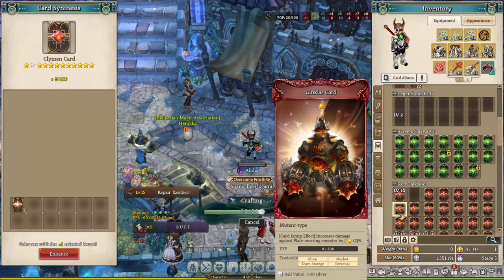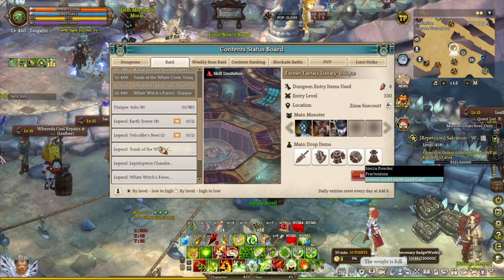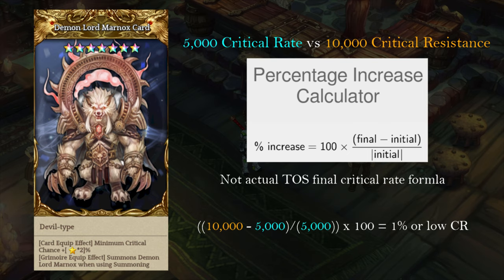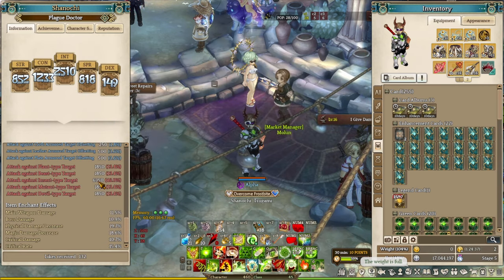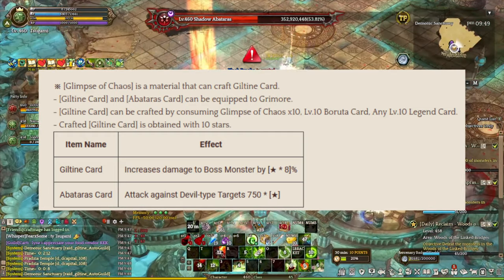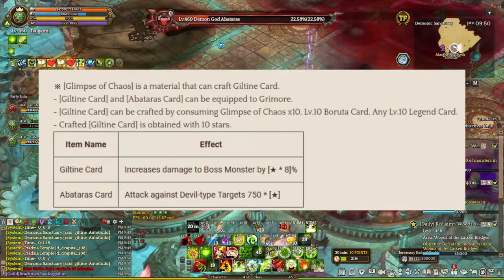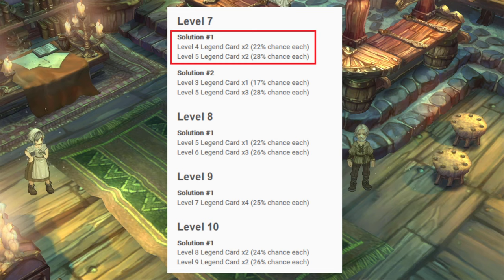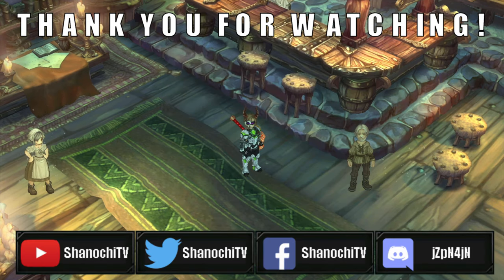Tree of Savior: Legendary Card Guide 2021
The legendary card system is one of the end-game contents where players obtain powerful golden/yellow legendary cards to boost their character stats. There are many legendary cards out there such as Demon Lord Zaura, Nuaele, Rexipher, Mirtis, and more. In this video guide, I'm going to break down the process on how to obtain the materials and upgrading the Legendary cards.
✅ Video Timestamp ✅
• 0:00 - Introduction
• 0:30 - About Legendary Card
• 0:57 - How to unlock Legendary Card Slot
• 1:31 - How to obtain the Legendary Cards
• 3:06 - Recommend Legendary Cards
• 6:02 - Which Legendary Cards should you use?
• 6:41 - Boruta and Giltine Card
• 7:32 - Upgrade Process / Required Materials